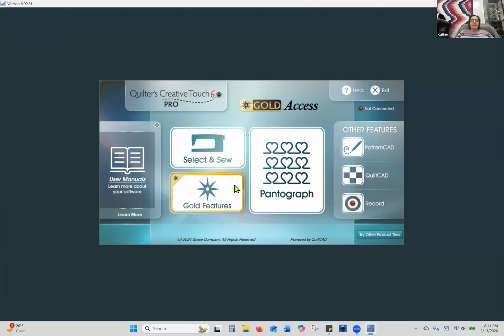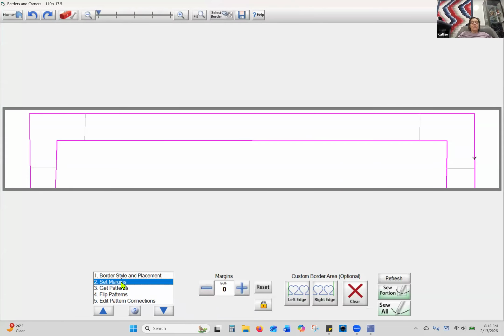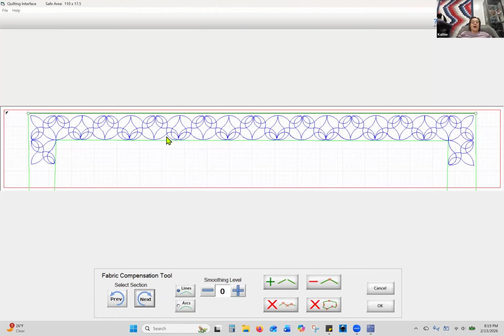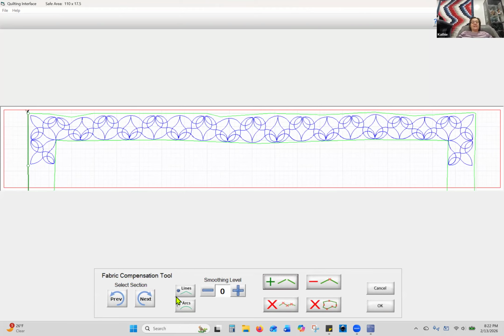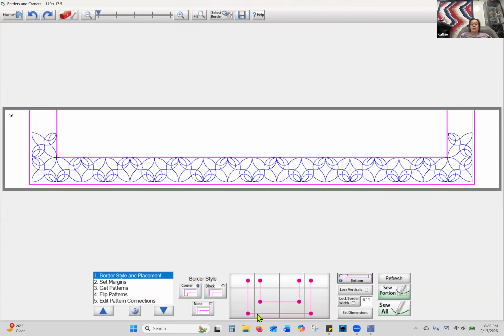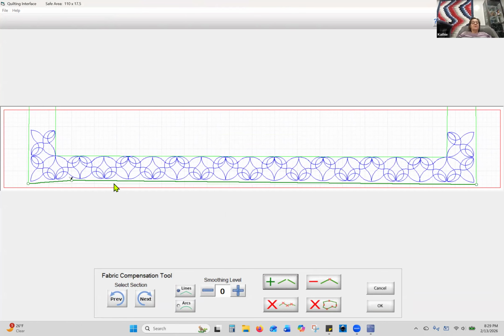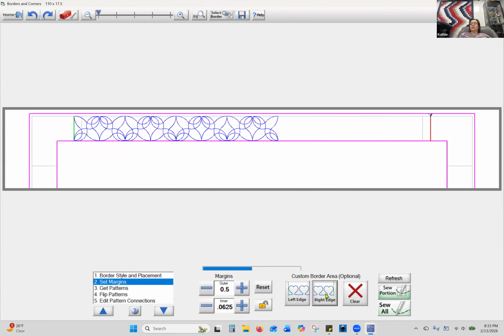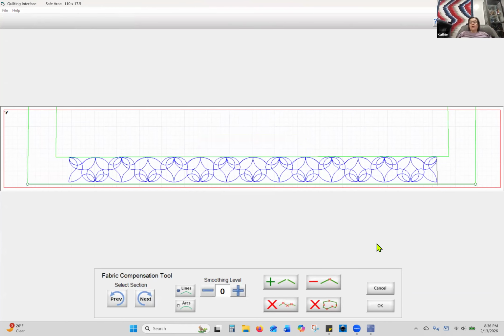QCT 6 Pro Gold Fabric Compensation in Borders and Corners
Very basic set up of Borders/Corners in QCT 6 Pro with Gold, then how to use Fabric Compensation in that mode.